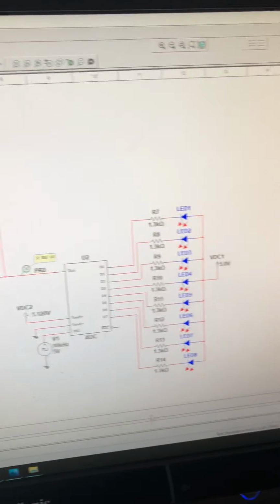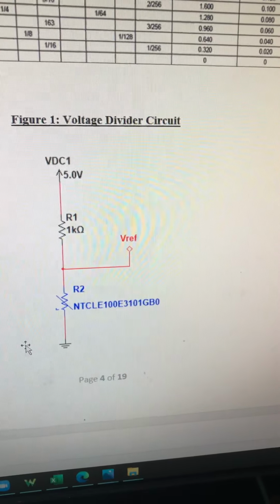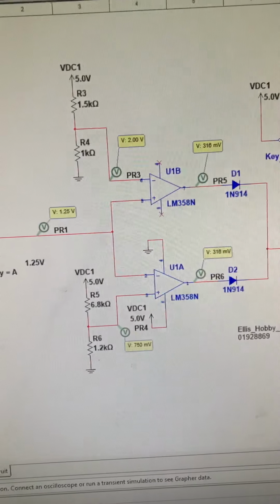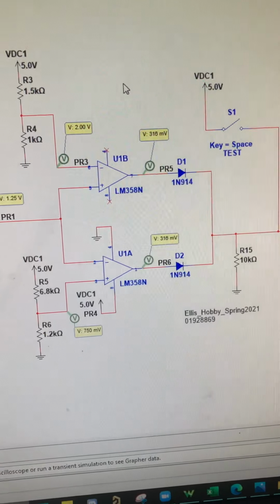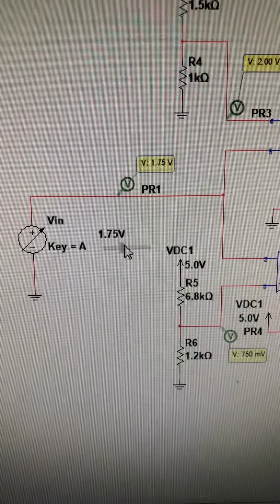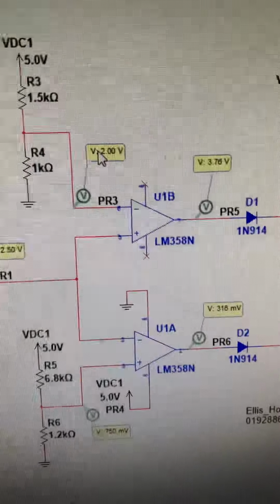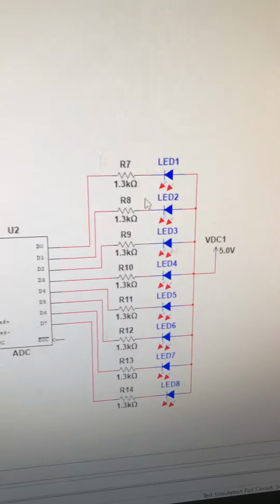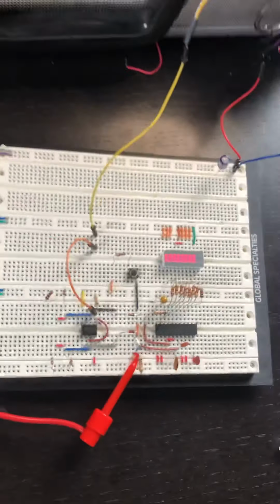Course Project - Temperature Sensor - Multisim Explanation